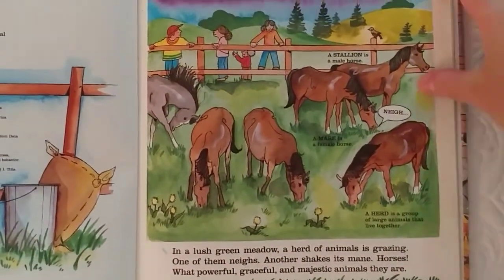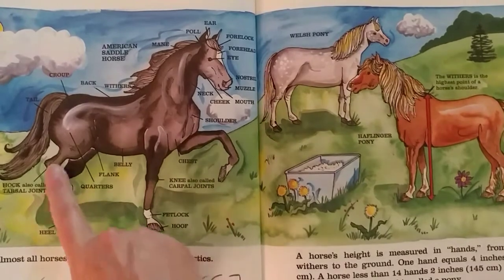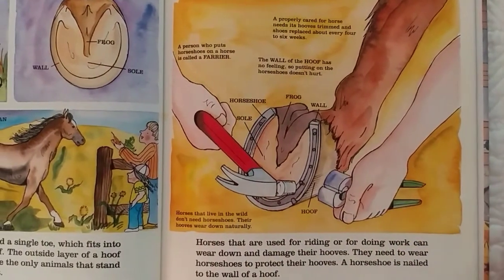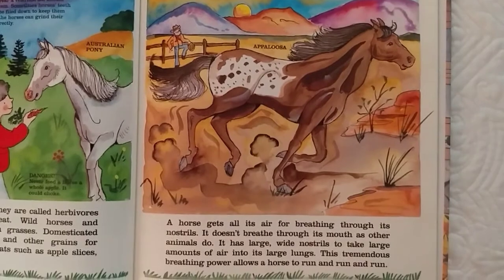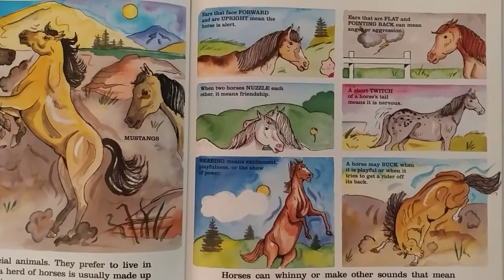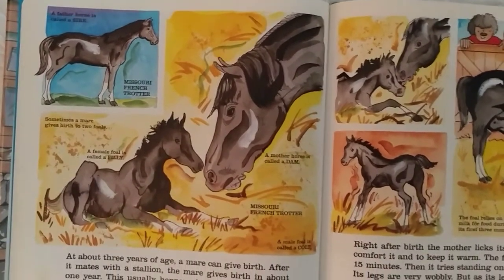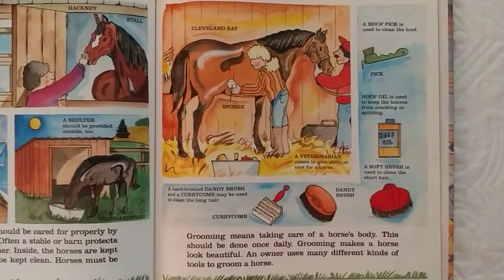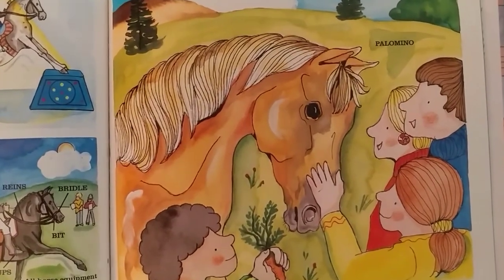Horses Gail Gibbons